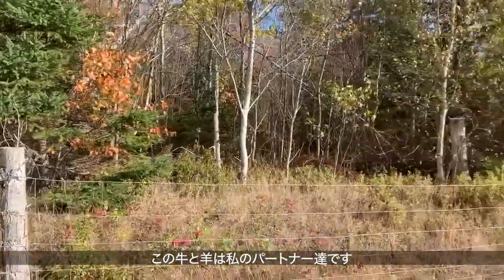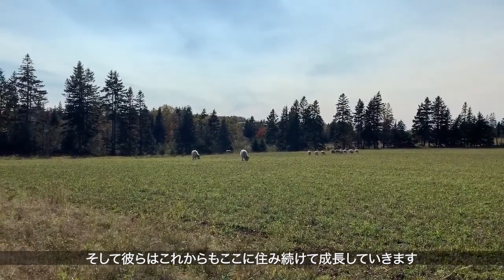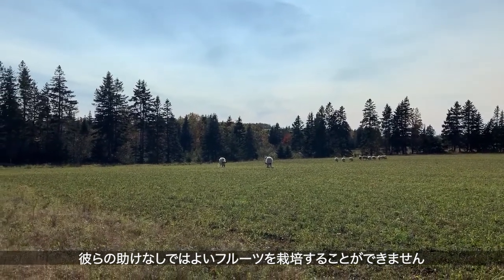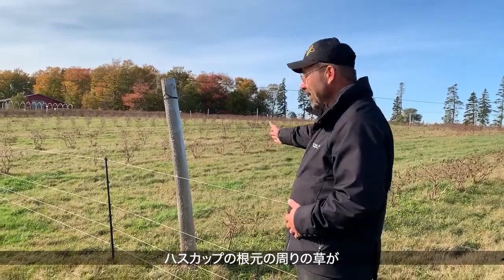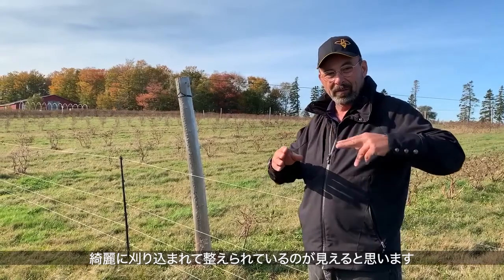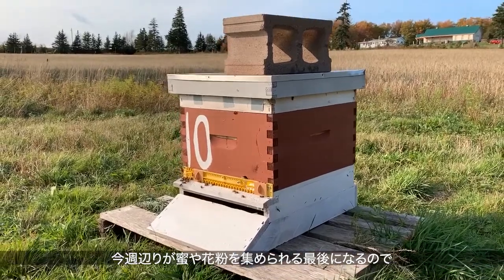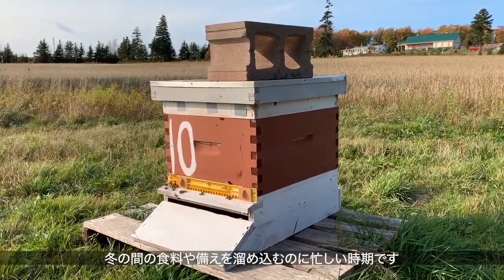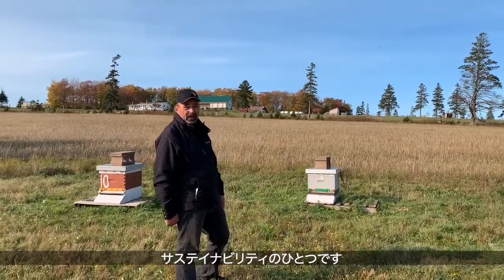【ハニーワインの深い物語】赤毛のアンだけじゃない！プリンスエドワード島の魅力紹介inカナダ【JTB公式 official】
プリンスエドワード島には赤毛のアンだけじゃない魅力がたくさん！知られざる魅力の一つ、はちみつを発酵させたハニーワインをご紹介します。お店で購入するだけではわからない、サステナブルな生産方法もご紹介。きっとプリンスエドワード島産のハニーワインを飲んでみたくなりますよ！